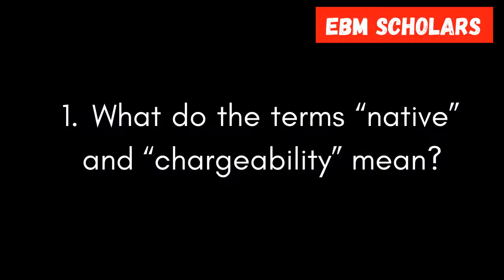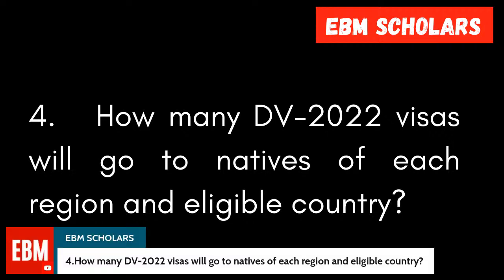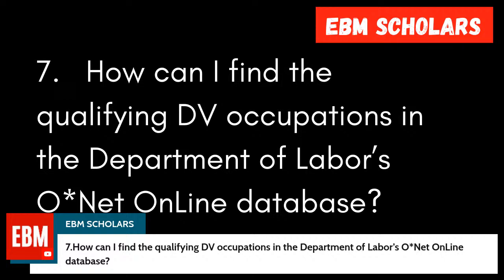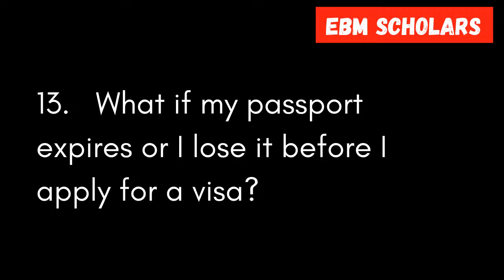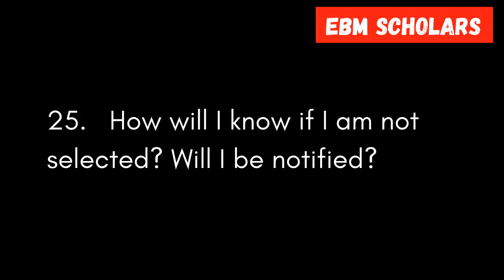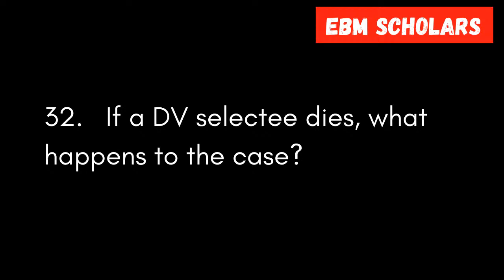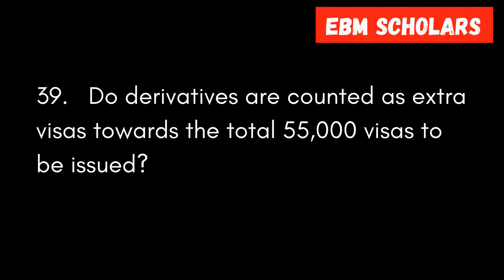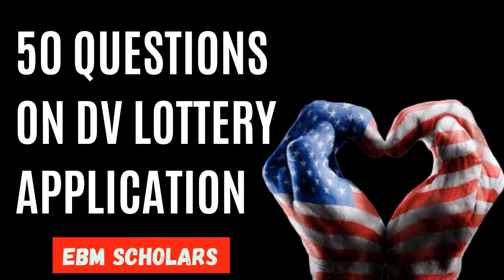50 QUESTIONS ON GREEN CARD LOTTERY YOU SHOULD KNOW BEFORE YOU APPLY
These are 50 Questions for any person interested to know and apply for the Green Card Lottery

As you are getting ready to apply for the Diversity Visa Lottery, you should know the following.